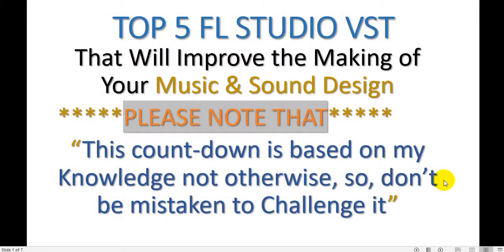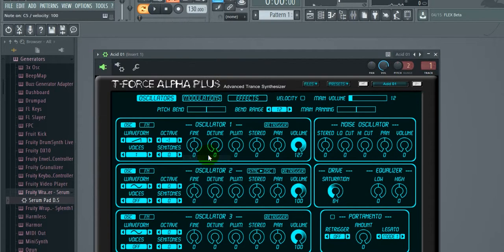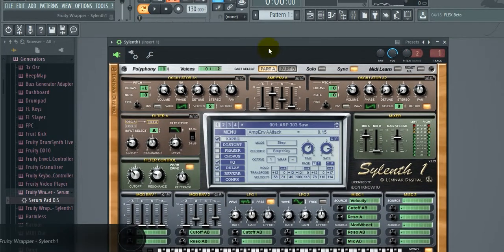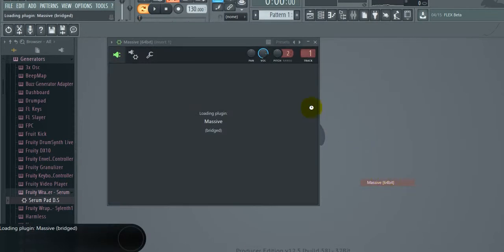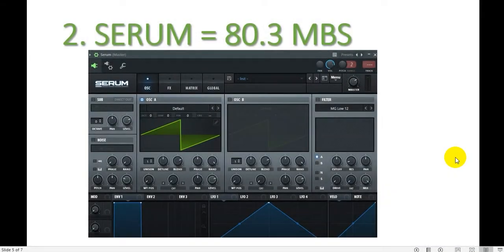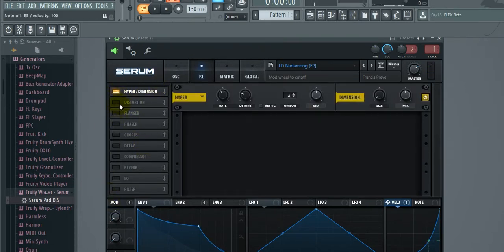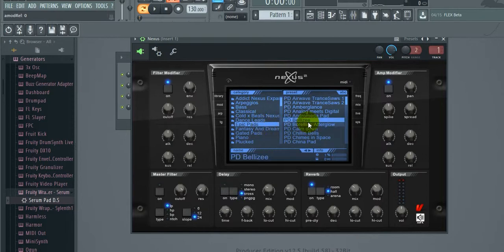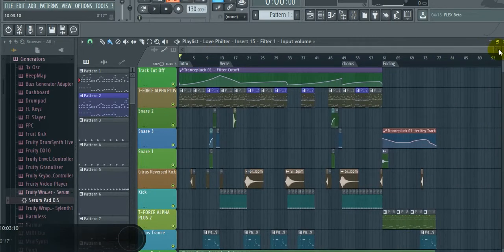TOP 5 USEFUL VST's: FL STUDIO PLUGINS: Wegga Business June 11.2019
Welcome to Wegga Business
Today I will show you the top five FL Studio VST's that will improve the creating of your music and sound design. Please watch the video to know all the top five vsts.